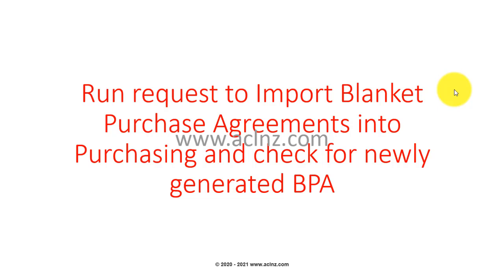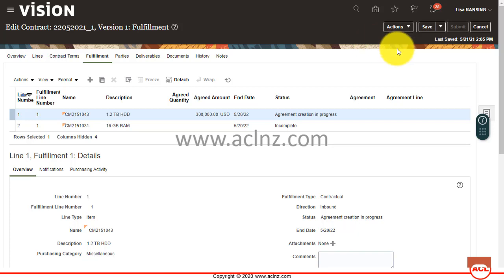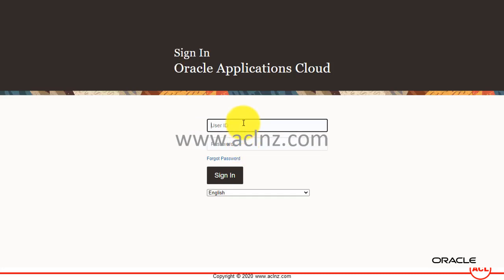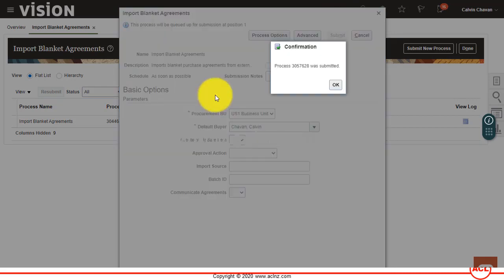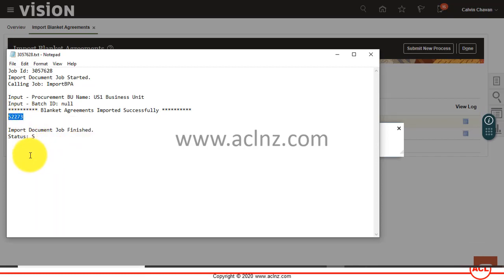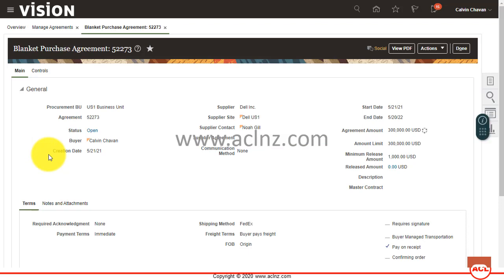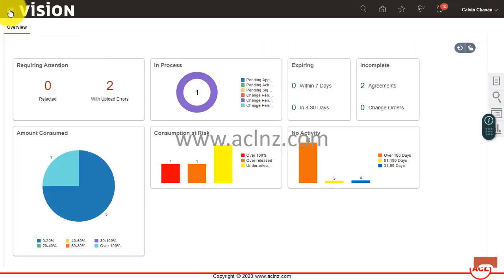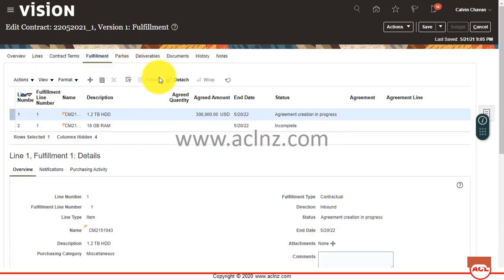How to import Blanket Agreement in Purchasing from Oracle Fusion Enterprise Contracts? (On Rel 21B)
Release = On Oracle Fusion Cloud Release 21B